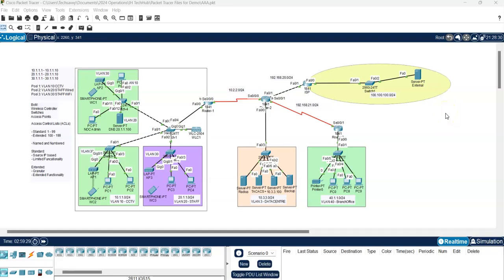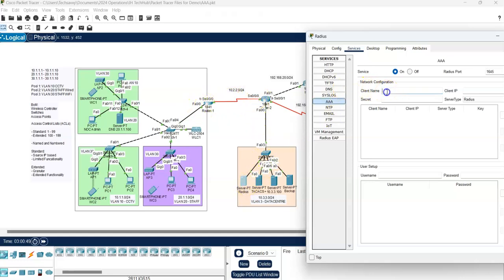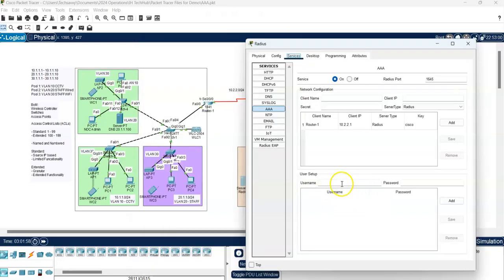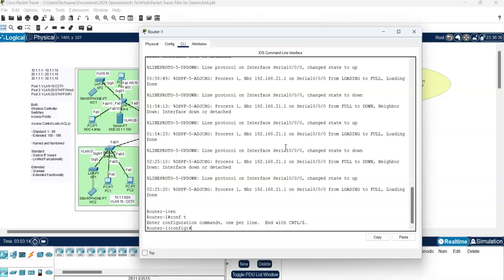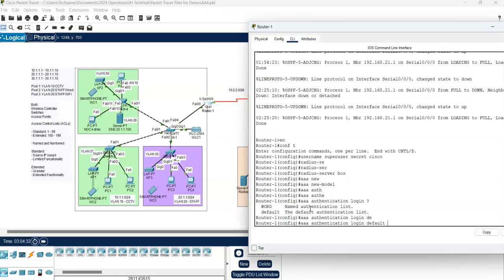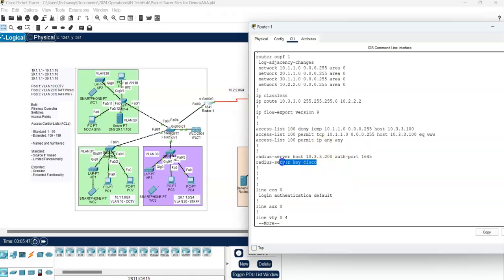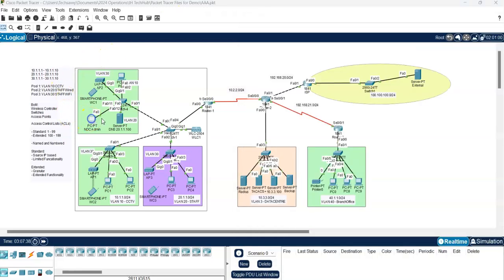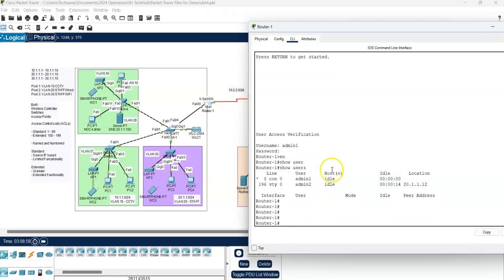Radius - AAA Authentication on Cisco Router